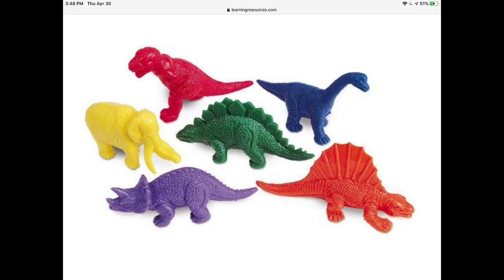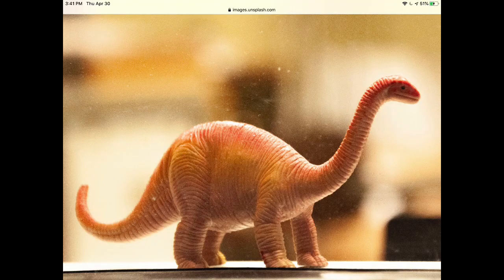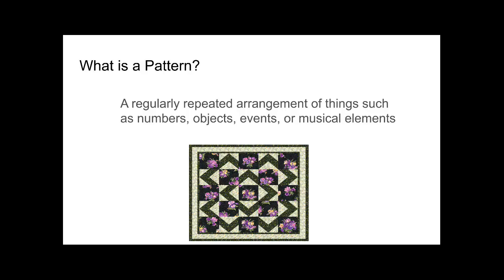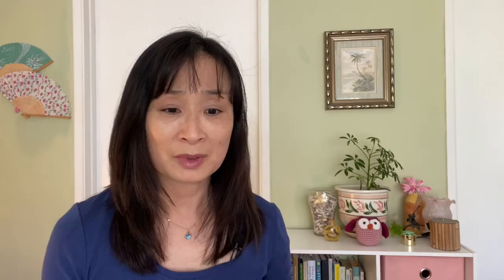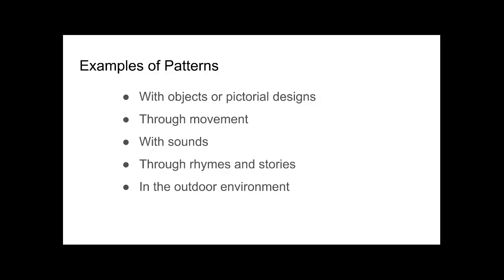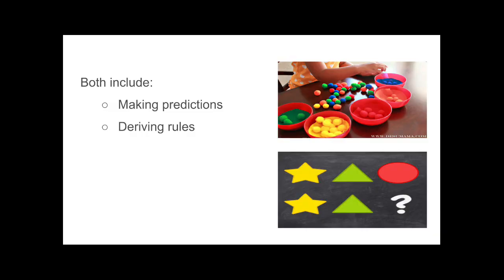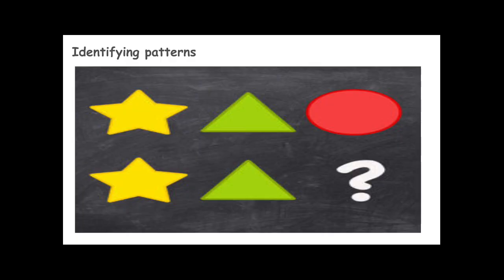Algebra & functions In Early Childhood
Short description of Strand #2 of Math: Algebra and functions in early childhood education